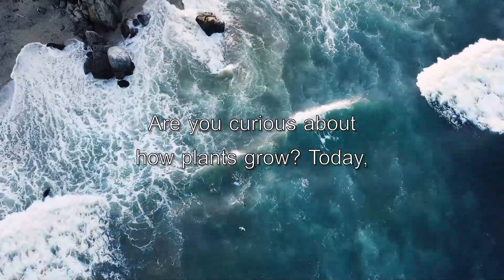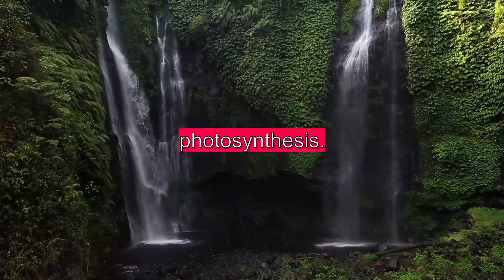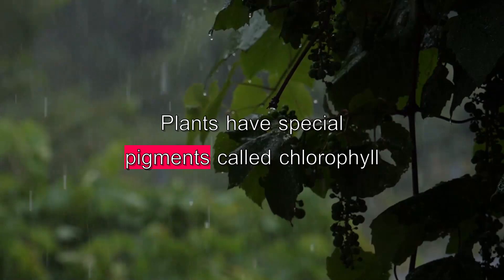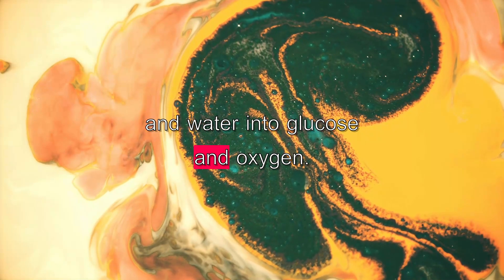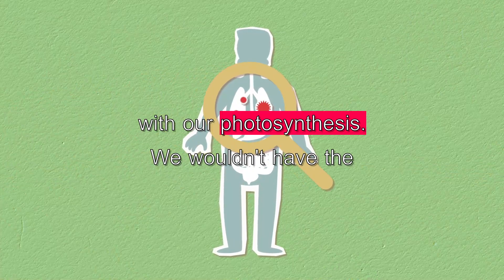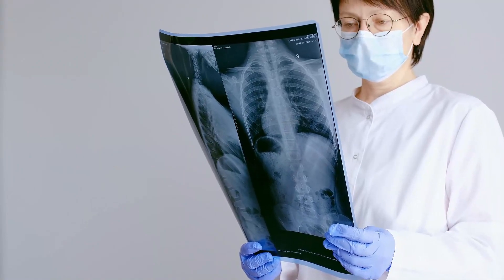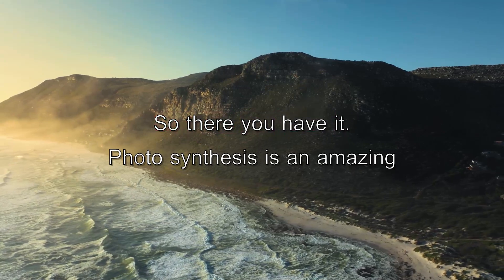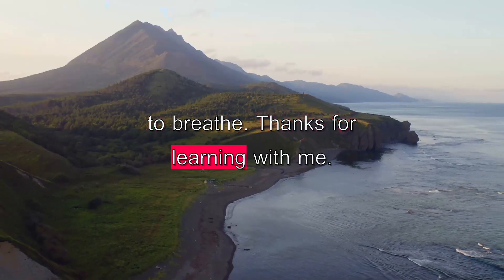How Photosynthesis Works explained by AI